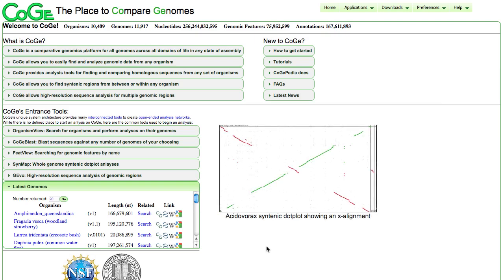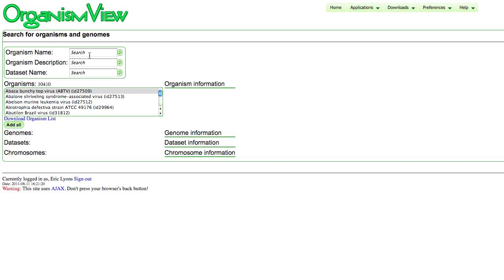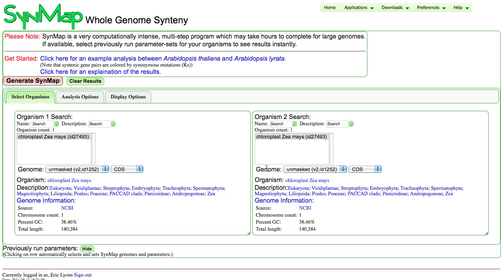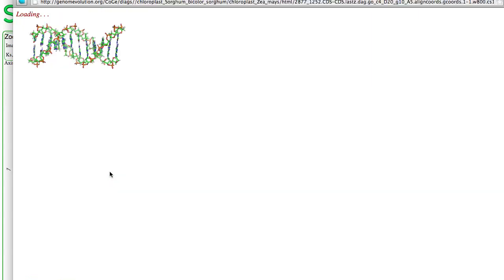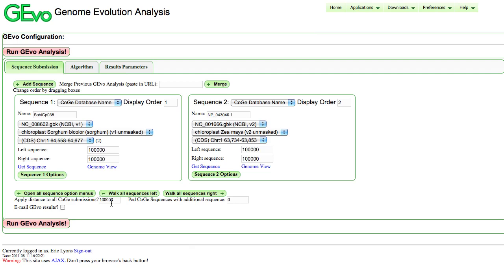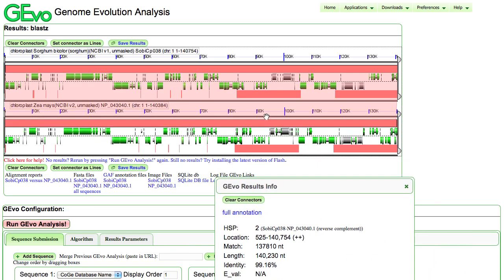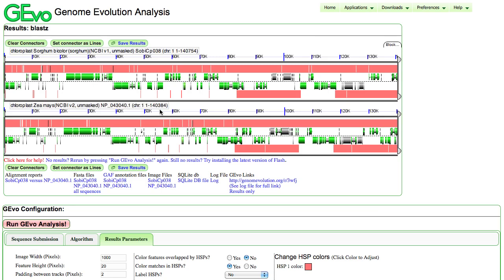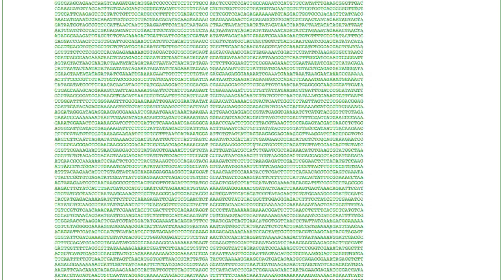Comparing Chloroplast Genomes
Using the CoGe Comparative Genomics software suite to compare the genomes of maize and sorghum chloroplasts.